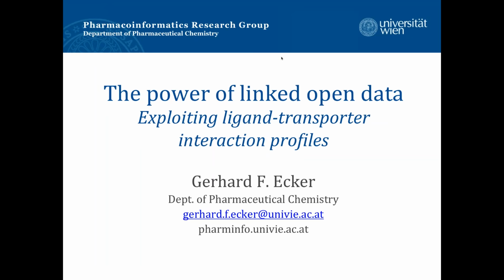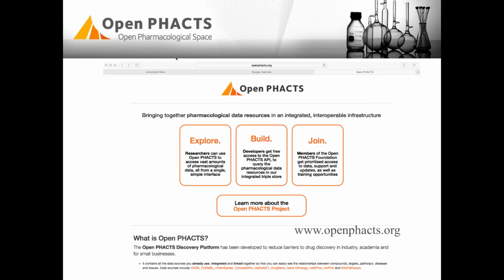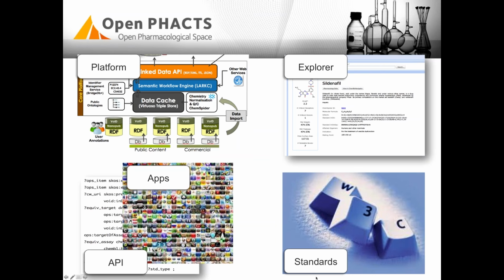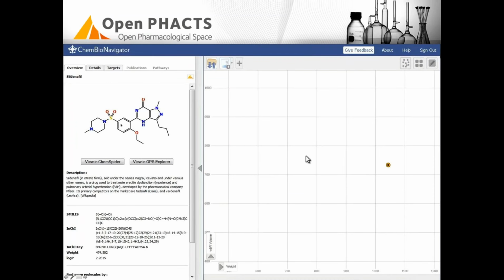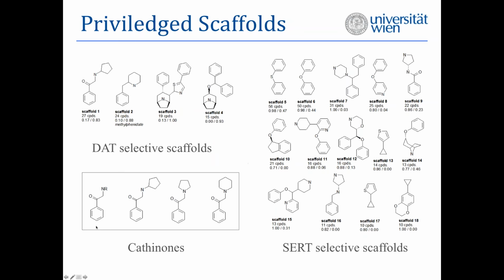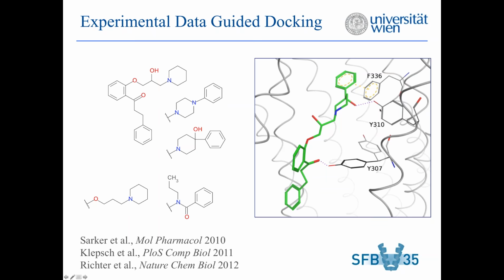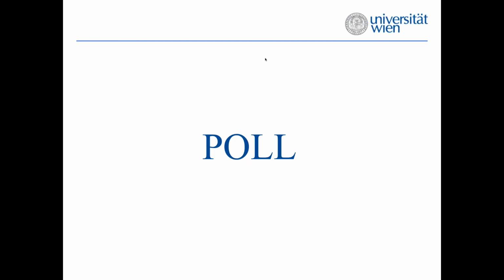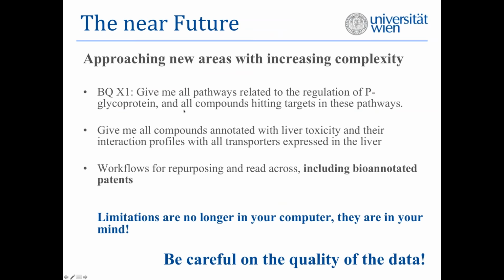webinar recording: the power of linked open data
With the public availability of large integrated data sources such as the Open PHACTS Discovery Platform, retrieval of data sets for certain protein targets of interest measured under consistent assay conditions is no longer a time consuming process. Especially the use of workflow engines such as KNIME or Pipeline Pilot allows to submit complex queries and enables to simultaneously search for several targets. Data can then directly be used as input to e.g. ChemBioNavigator or SeeSAR for ligand- and structure-based studies. Within this webinar we will present case studies for the development of ligand-transporter interaction models and their use for selectivity profiling.

guest speaker: Prof. Dr. Gerhard F. Ecker